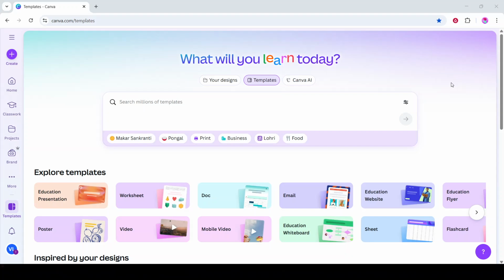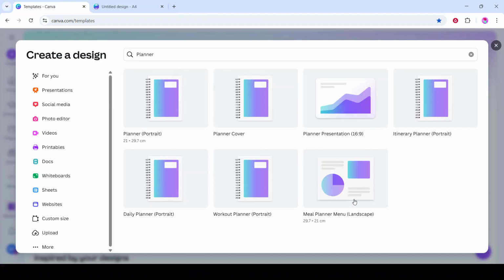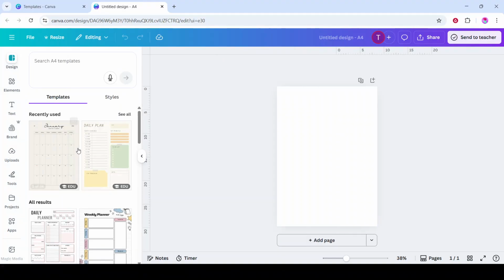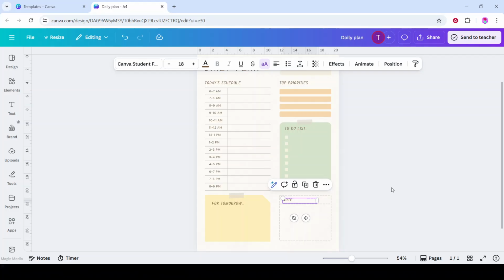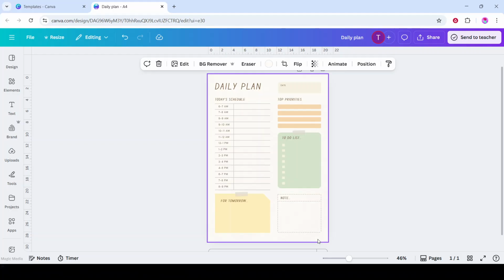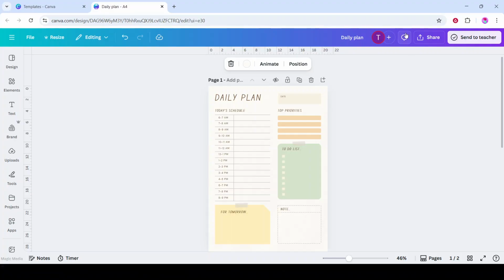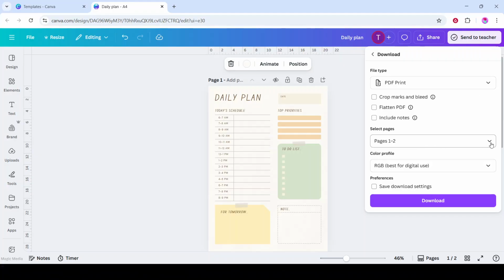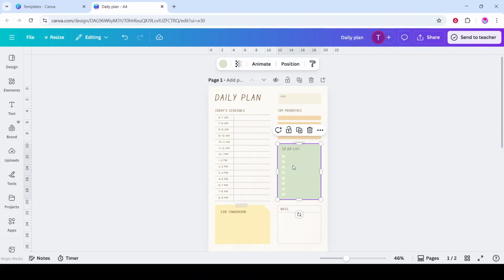How To Make A Fillable Pdf Digital Planner In Canva 2026 (Step By Step)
In This Video, I Will Show You How To Make A Fillable Pdf Digital Planner In Canva, Step-by-step Guide.

In This Video, We'll Show You 👇
Canva Digital Planner Tutorial
Fillable Pdf Planner Canva
Create Digital Planner Canva
Digital Planner Canva Tutorial
Canva Planner Maker
Make Fillable Pdf Planner
Digital Planner Design Canva
Canva For Digital Planners
How To Create Fillable Pdf
Canva Pdf Planner
Digital Planner Tutorial
Canva Design Tutorial
Fillable Pdf Creator
Digital Planner Template Canva
Canva Planner Tutorial
Make A Digital Planner